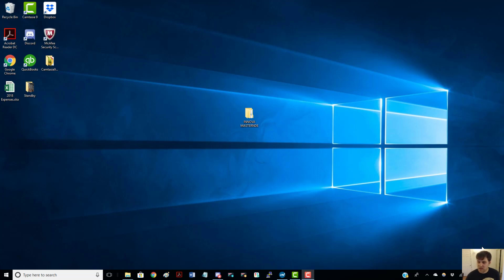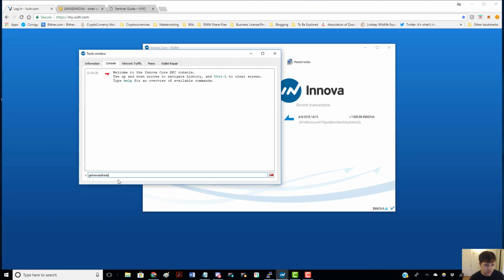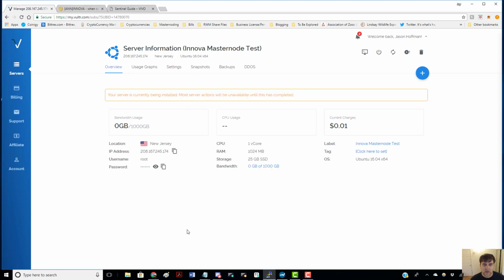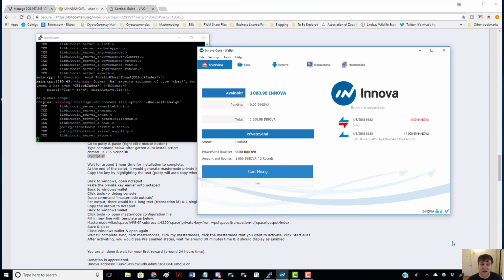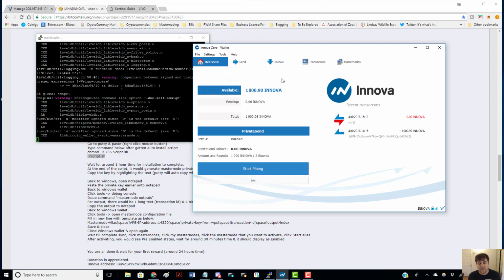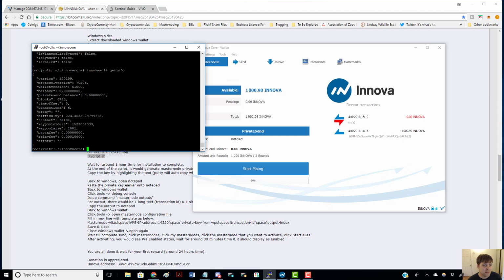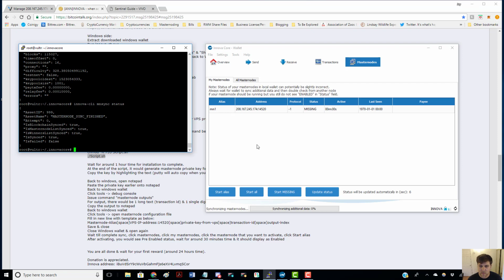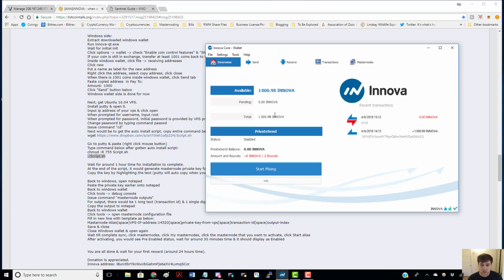How To Set Up an Innova Masternode From Scratch. Easy and Fast!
This video will show you the easiest and fastest way to set up an Innova Masternode. Whether you're new to crypto or a seasoned individual, this guide will help you to get your masternode running in no time!

Feel free to buy us a coffee. Much apreciated!

Innova: iFGVtFRtVeAgf6QKhhyHsHVNYr9GVSNB3b